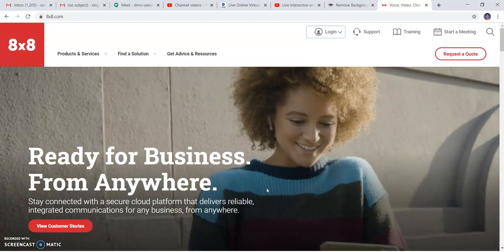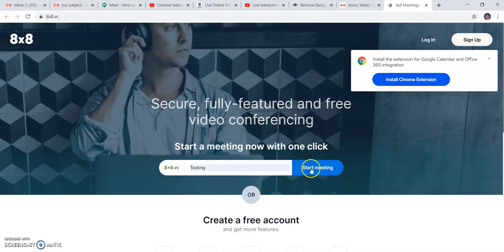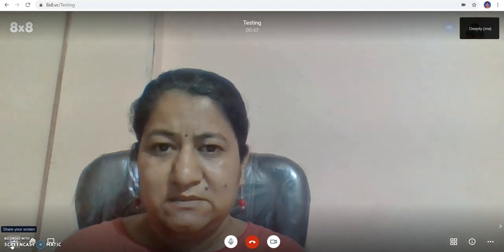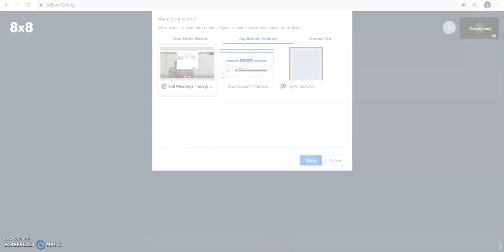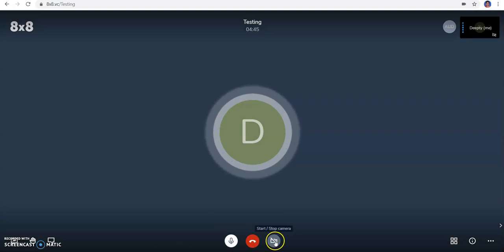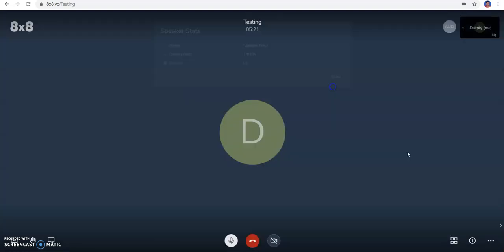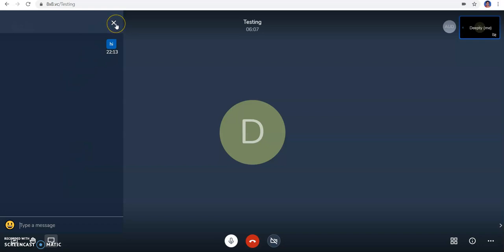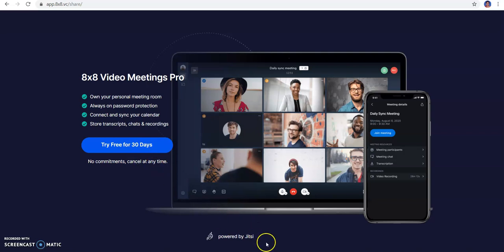8x8 Platform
This tutorial will tell you about how to use 8x8 platform for online meetings